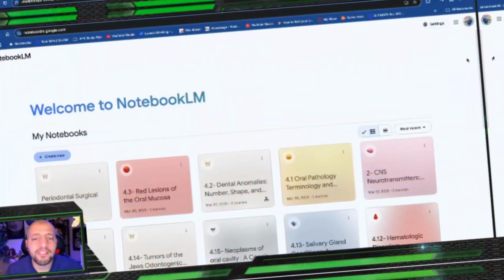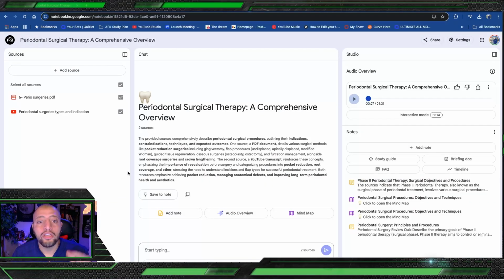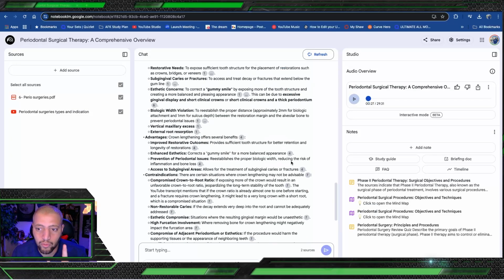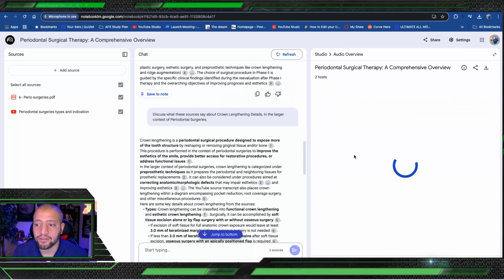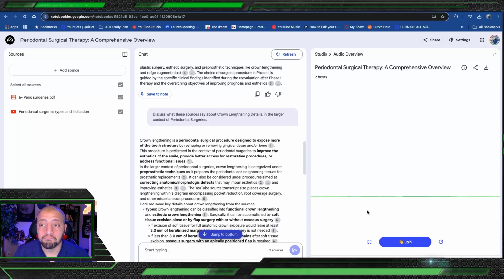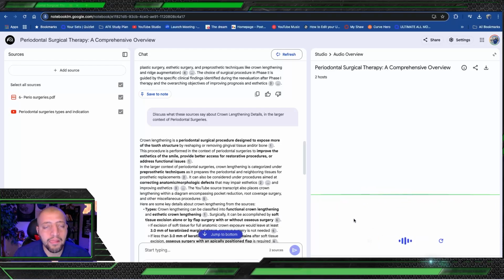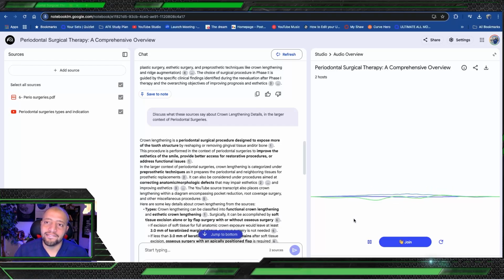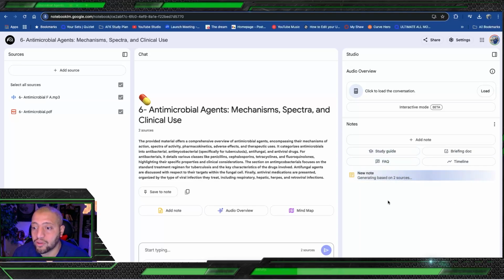🚀Stop Struggling! Meet Your New AFK Exam Coach and Transform Your Exam Prep!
🚀 Welcome to the Future of Studying! 🚀
Imagine having a study partner who never gets tired, never misses a detail, and is always there when you need a boost. That’s right—this is not just any study buddy; this is your ultimate AFK exam companion!

This powerhouse of productivity can:
🌟 Generate Mind Maps that transform complex topics into clear, visual roadmaps.
🎧 Create Podcasts that summarize your materials—so you can learn while you’re on the go.
❓ Provide Questions to test your knowledge and challenge your understanding.
📝 Take Notes that capture key concepts and make revision a breeze.
💬 Engage in Full Discussions—yes, you read that right! Dive into conversations that deepen your understanding and sharpen your reasoning.

Stop struggling through endless pages and scattered notes. The future of studying is here, and it’s built to get you ahead! 💪

Are you ready to transform your preparation and conquer the AFK exam with confidence? Join our course today and experience the difference!